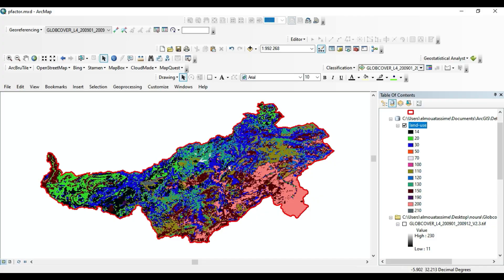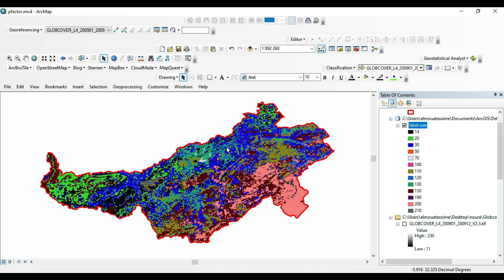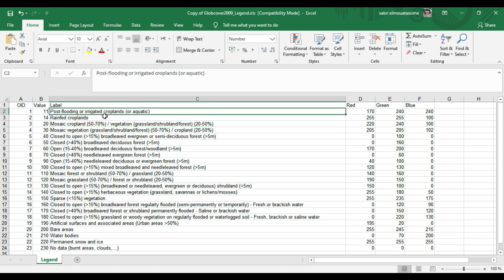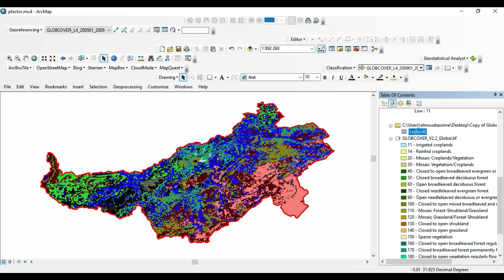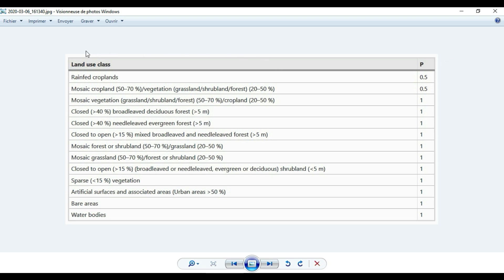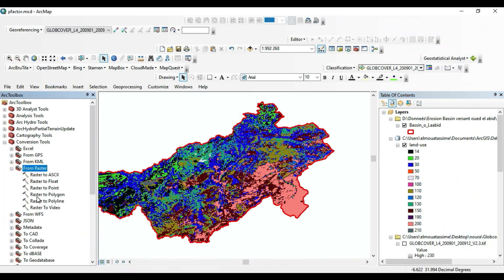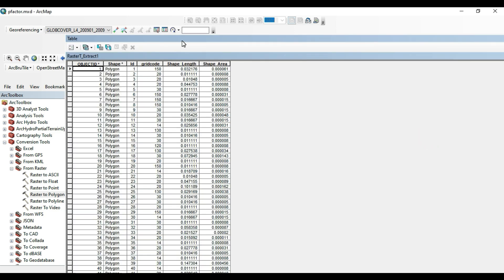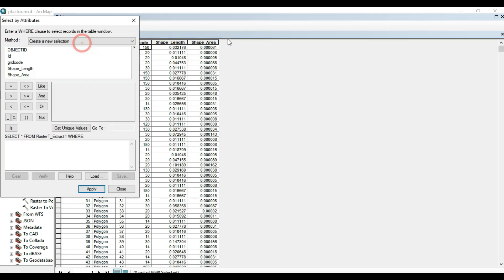P Factor: How to calculate the crop management(P) Factor in RUSLE/USLE MODEL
In this video i present how to calculate P factor in RUSLE/USLE  (the crop management factor)  in order to calculate the soil loss equation
related link: